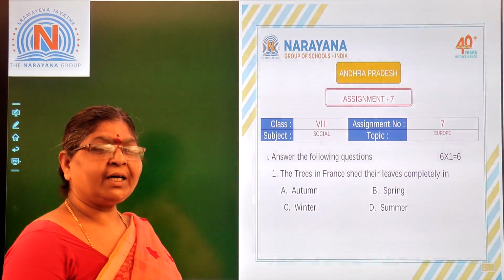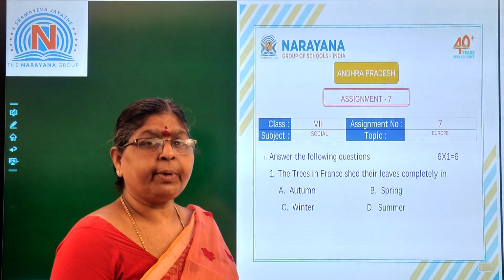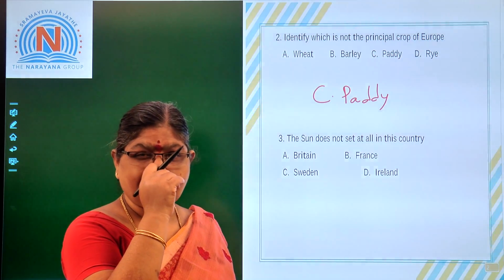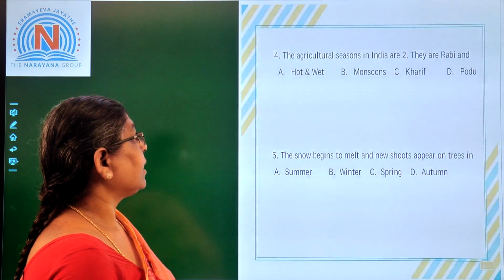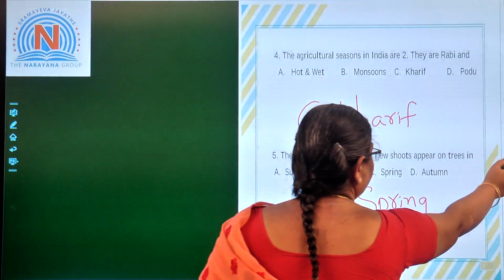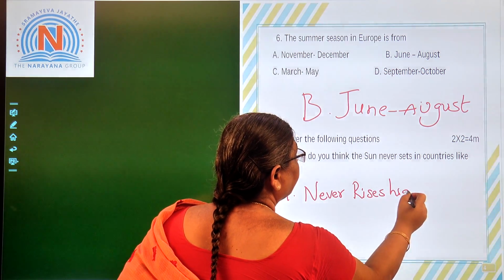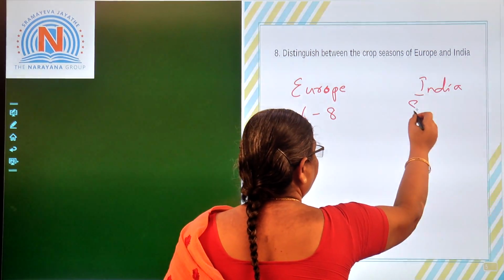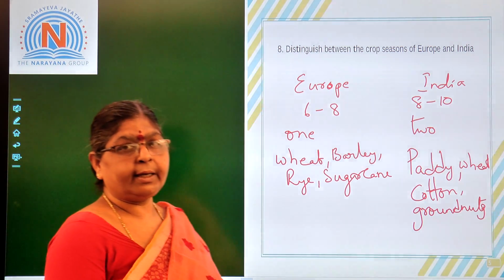AP CLASS 7 SOCIAL 4 Europe 29 07 20